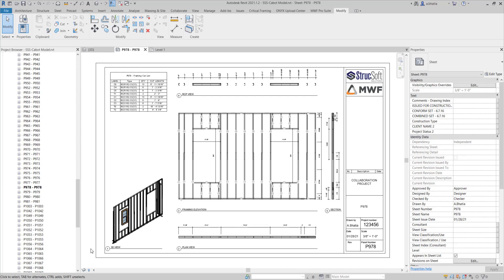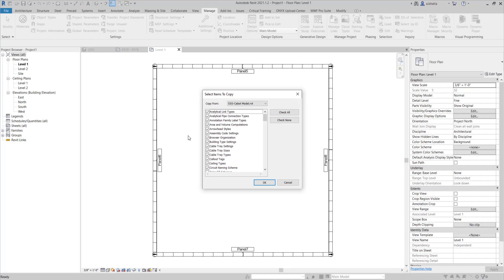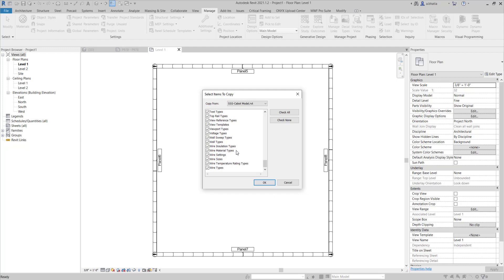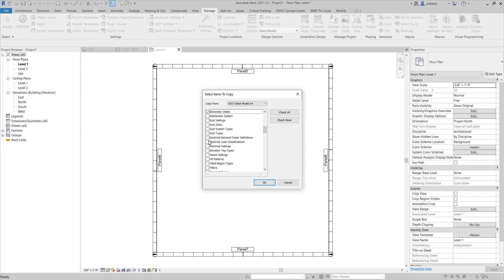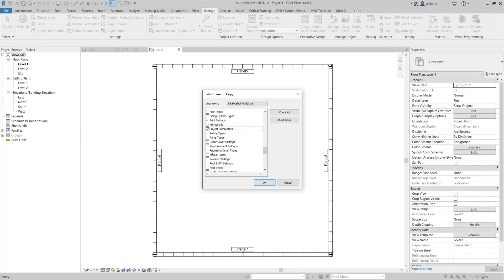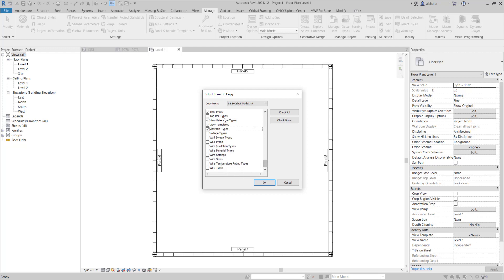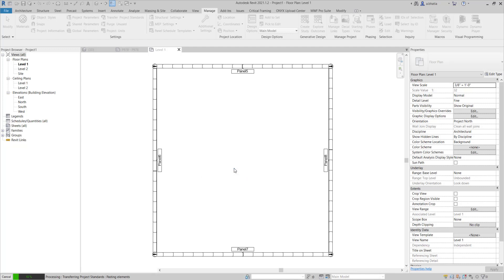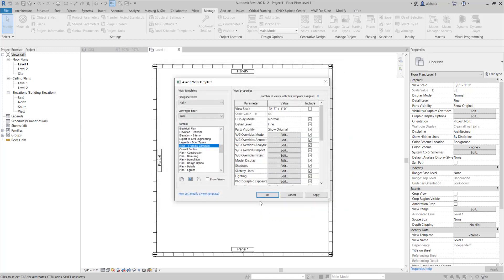How to Transfer Revit Project Standards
This video covers how to transfer Revit project standards from one project to another.